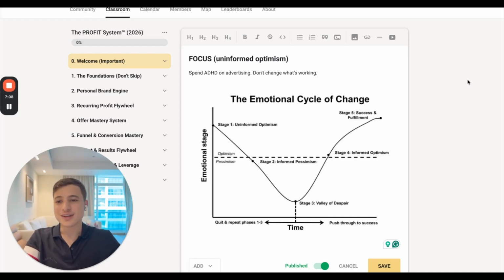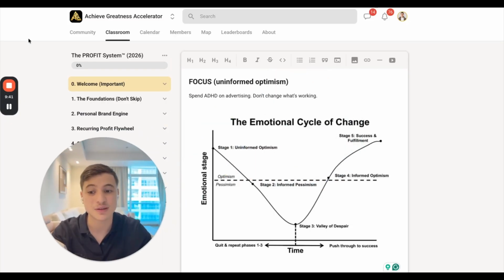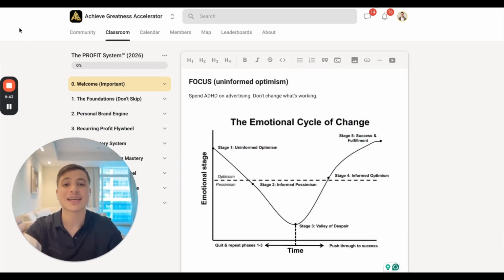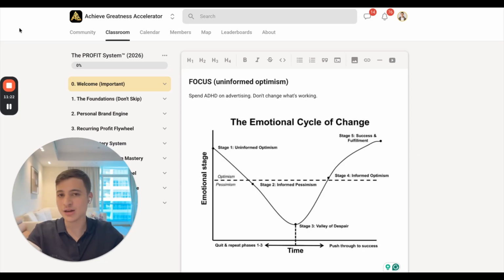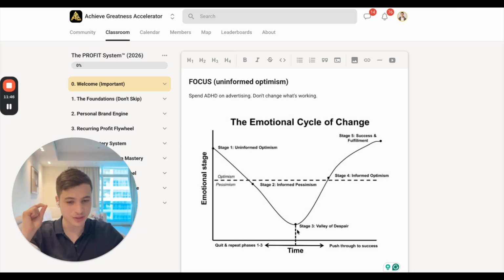Use Your ADHD On Marketing, Not On Changing Your Strategy